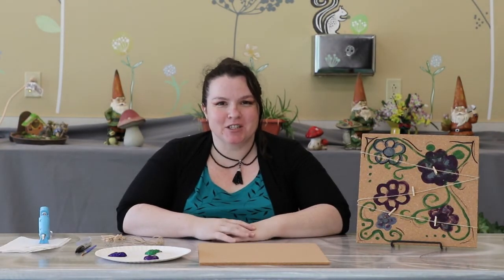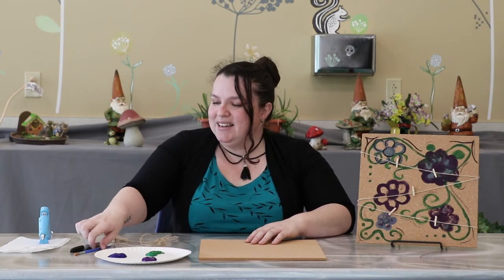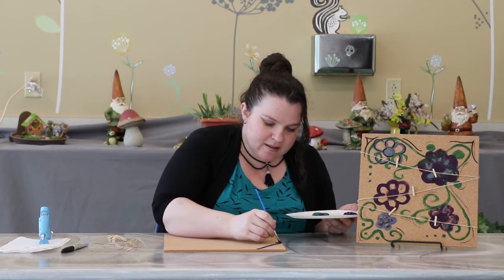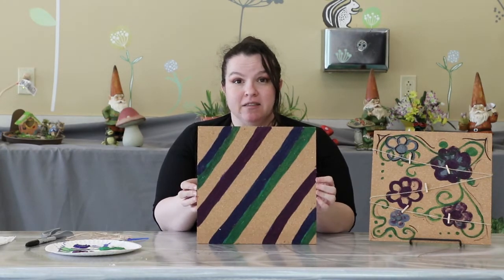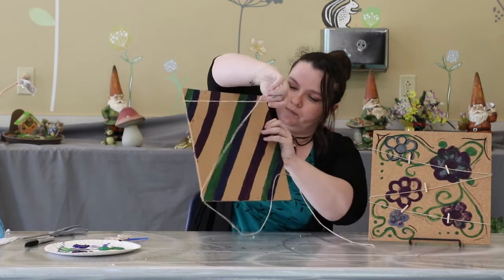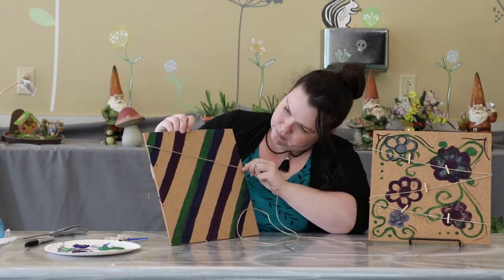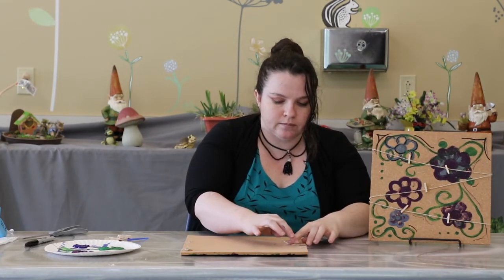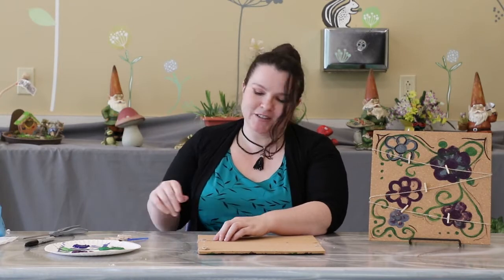Week 8 Clothespin Bulletin Board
Get organized with this cute clothespin bulletin board. Make it your own by painting the cork and adding your pics.